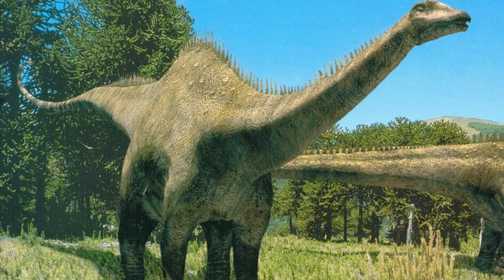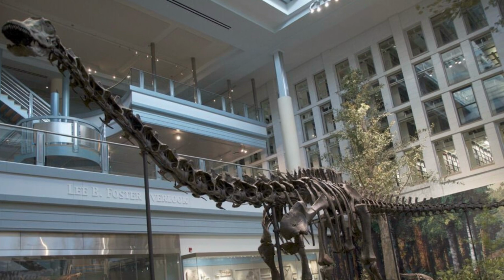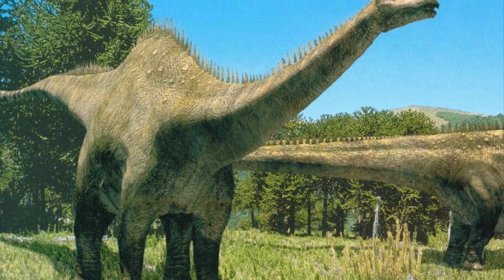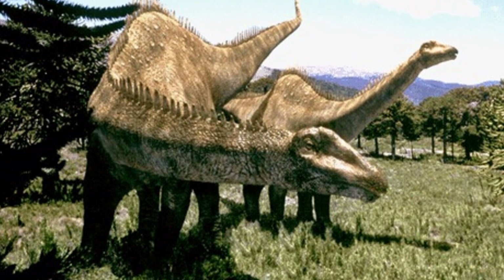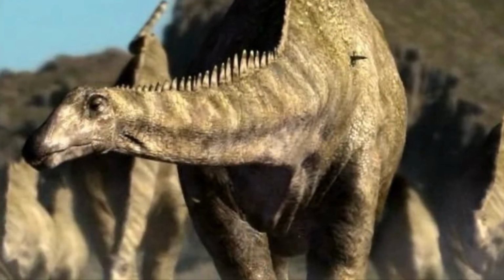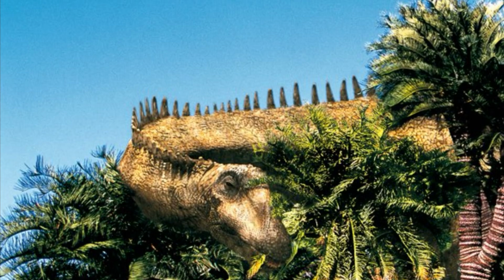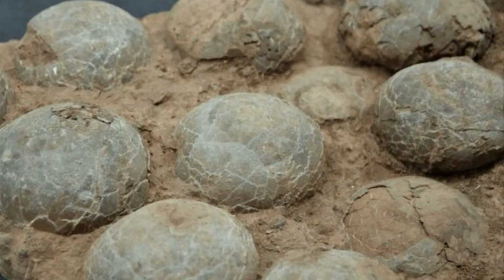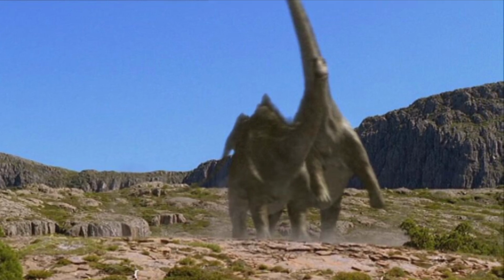Prehistoric Profiles: Diplodocus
Time for another Jurassic sauropod, Diplodocus! Enjoy!